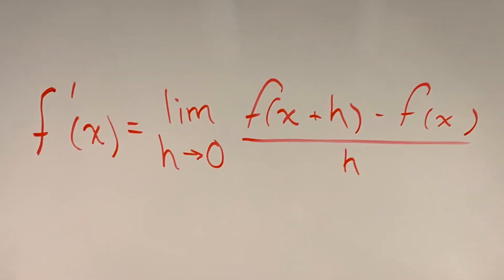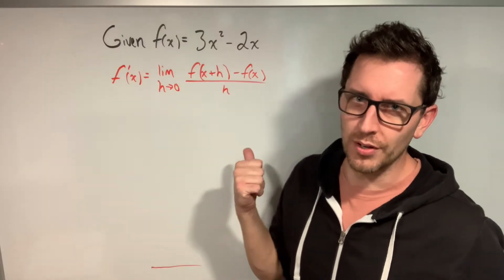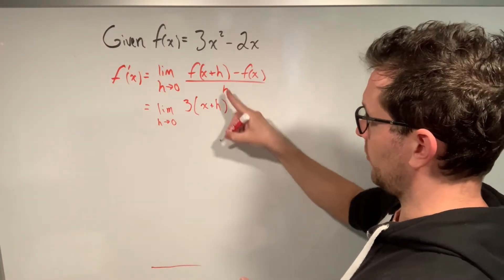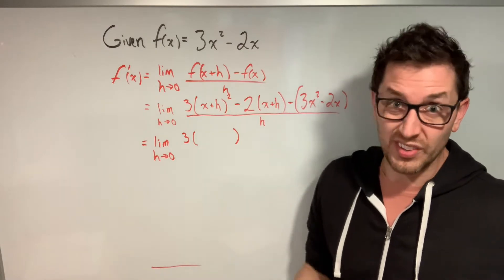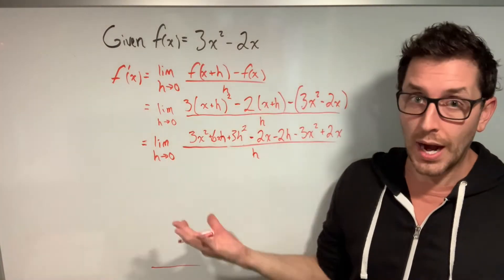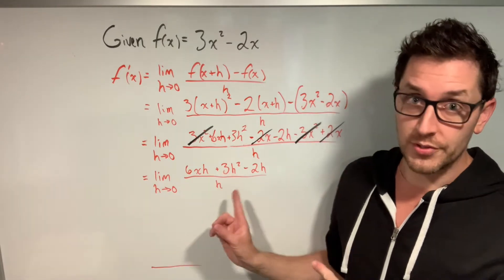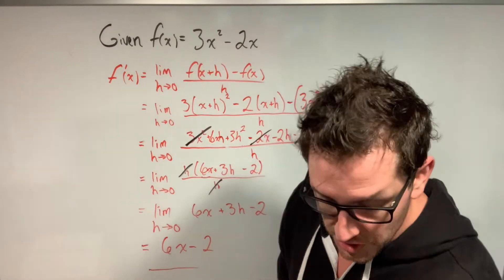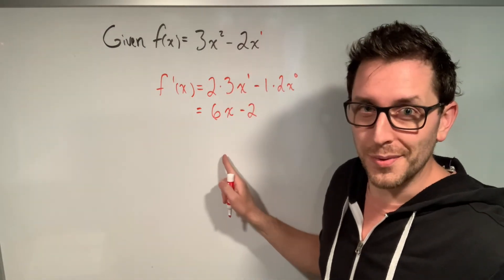Find the Derivative of a Function Using First Principles (FULL EXAMPLE)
In this video, I will walk you through how to find the derivative of a function using first principles. When it comes to first principles examples, math can get really crazy, really quick. But it doesn't have to be that way!

This video will break down differentiation from 1st principles in a slow and simple way so that you can follow each step of the process. Finding derivatives using first principles is one of the most crucial concepts in calculus. It is important to have a good example of how to apply first principles so that you can find success in calculus, MCV4U, and beyond!

This video is designed for the introduction to calculus grade 12 course, but can be used by anyone looking to understand how to find the derivative of a function using first principles.